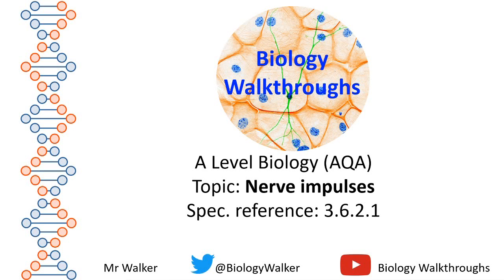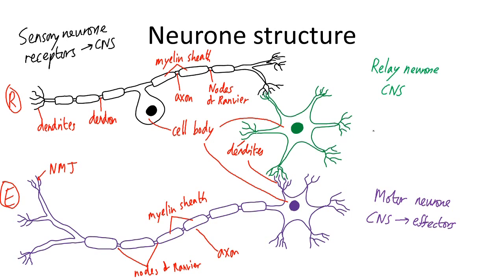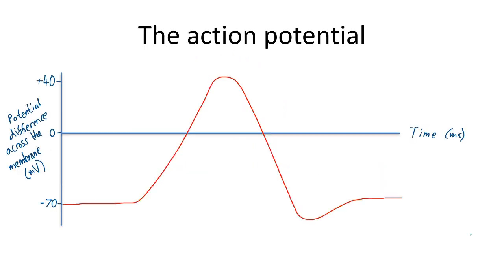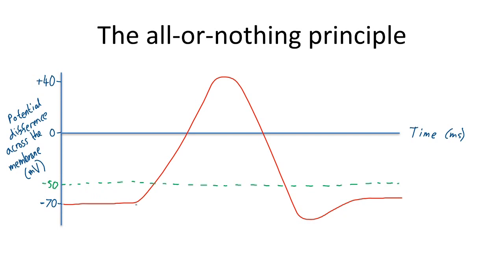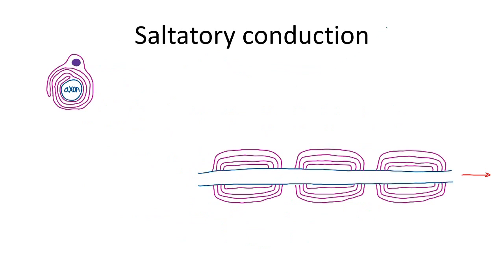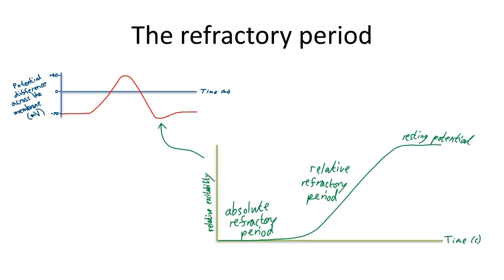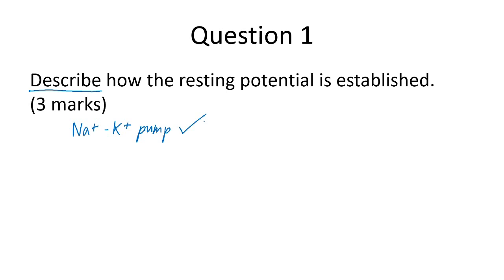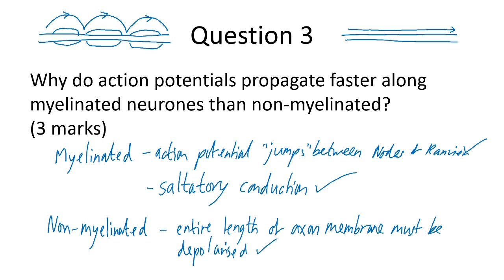A Level Biology Nerve Impulses AQA 3.6.2.1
In this video I recap the Nerve Impulses topic from AQA A Level Biology - specification reference 3.6.2.1